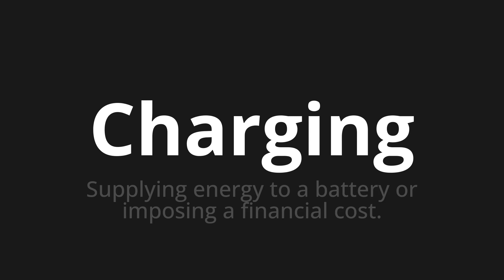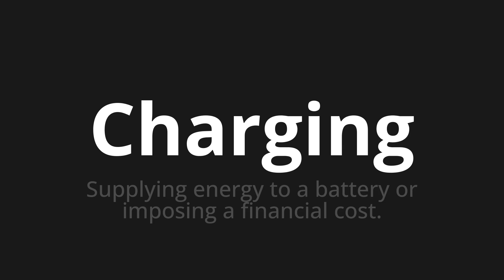How to pronounce Charging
Master the Pronunciation of 'Charging' - which means : Supplying energy to a battery or imposing a financial cost. 📝 with @PPrononciation 🎓🗣️ - [Your Guide to English]